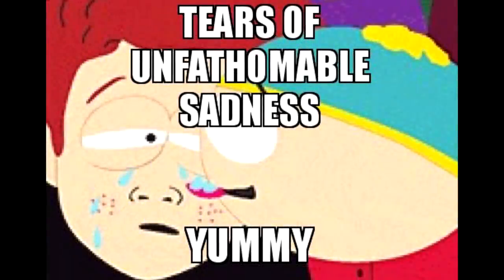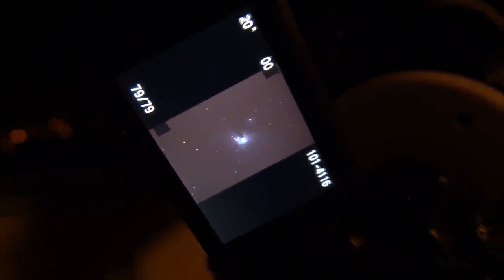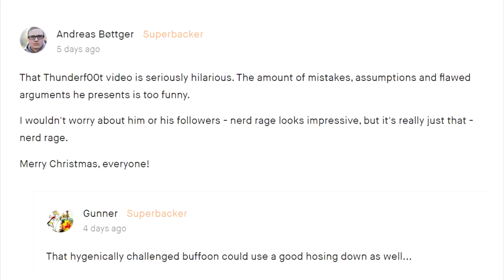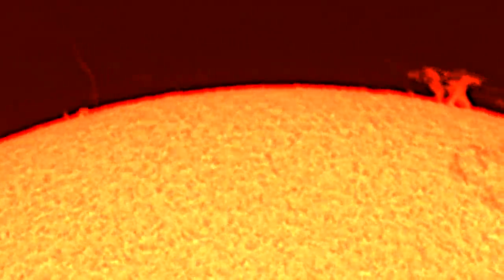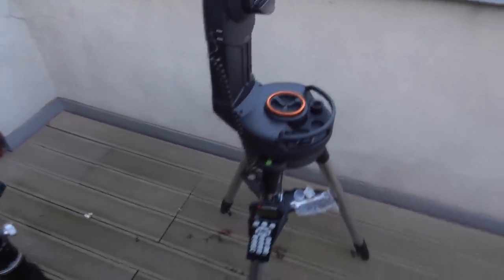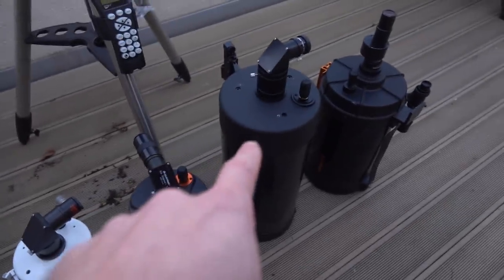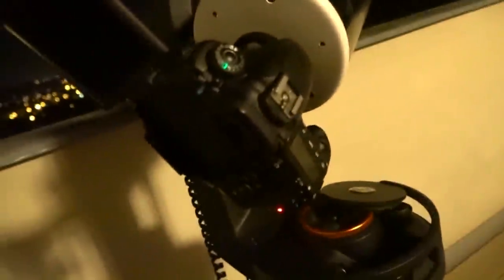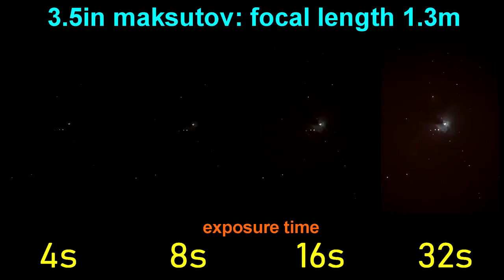$3000 of eVscope tears vs REALITY!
100x more powerful than a 'classical' telescope LMAO!